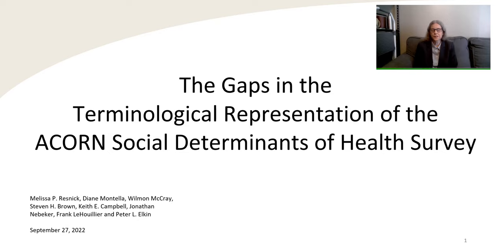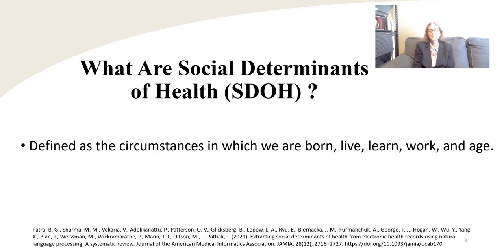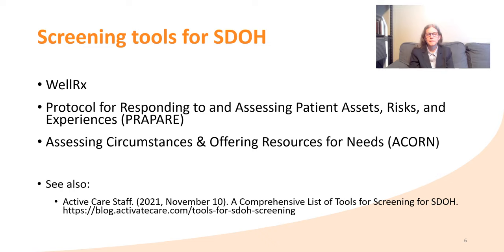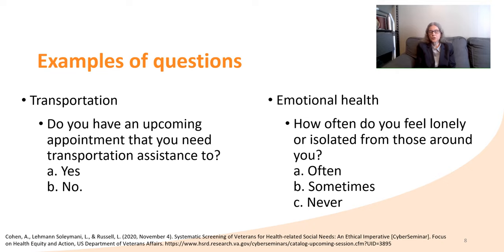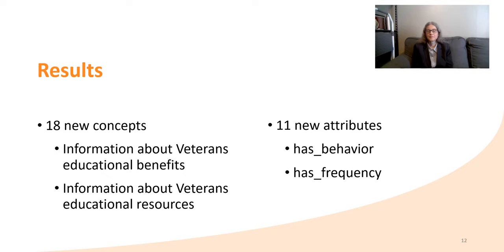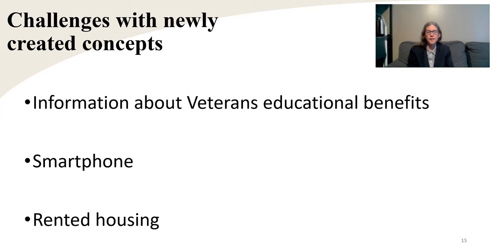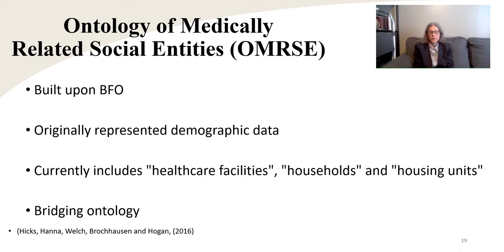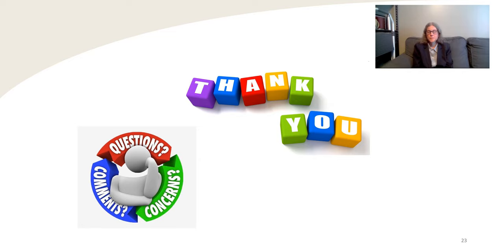The Gaps in the Terminological Representation of the ACORN SDoH Survey | Melissa Resnick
Objective: Social Determinants of Health (SDOH) greatly influence health outcomes and healthcare utilization. Tools, such as the Assessing Circumstances & Offering Resources for Needs (ACORN) survey, have been developed to screen for SDOH. The purpose of this study is to determine the level of terminological representation of the ACORN survey by the Solor terminology. Methods: Each ACORN survey question was read to determine its concepts. Next, Solor was searched for each of the concepts and for the appropriate attributes. If no attributes or concepts existed, they were created. Then, each question's concepts and attributes were arranged into subject-relation-object triples. Results: Eleven unique attributes and 18 unique concepts were created. These results demonstrate a gap in representing SDOH with terminologies. We believe that using the Basic Formal Ontology (BFO) machinery to fill this gap will assist in bringing together the concepts to better represent SDOH.

[about the Channel: Biomedical Ontology World is a channel to publish talks, lessons, and interviews for ontology development and implementation for bio and health big data, data interoperability, AI, and knowledge presentation.]